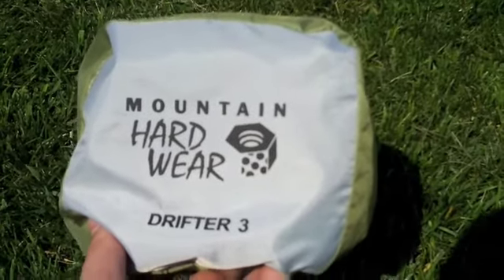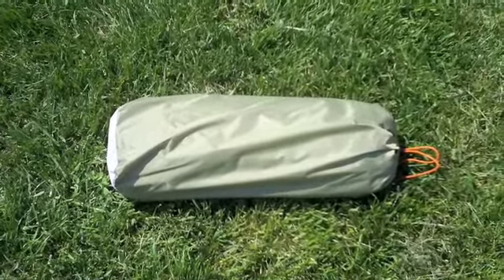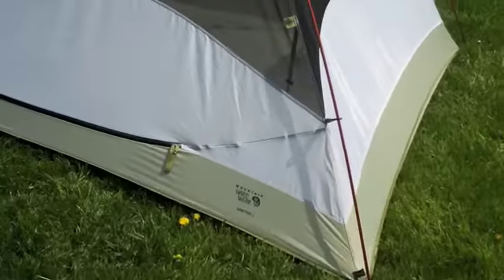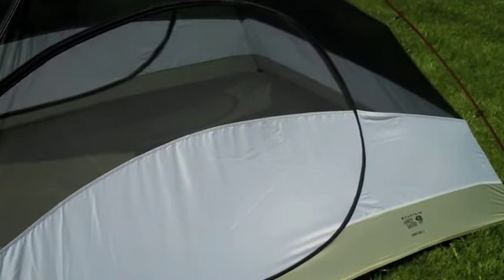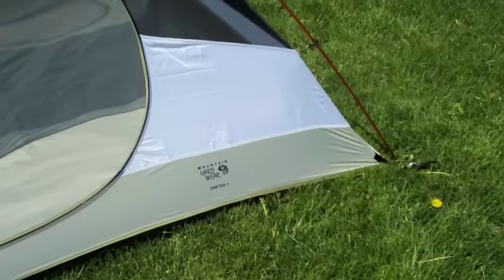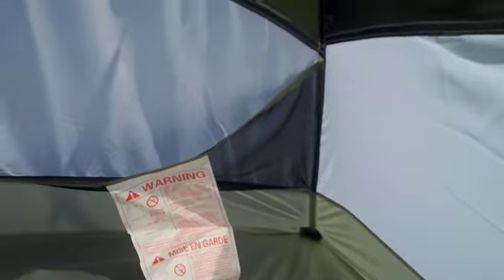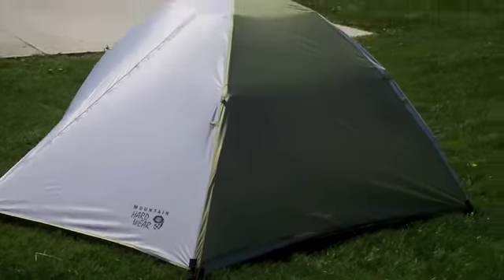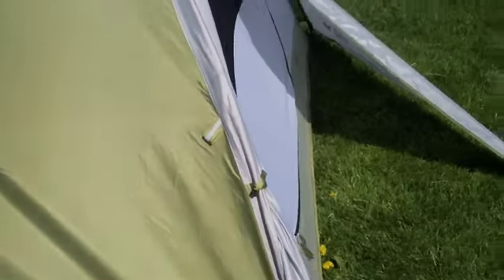Mountain Hardwear Drifter 3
My review of the the Mountain Hardwear "Drifter 3".